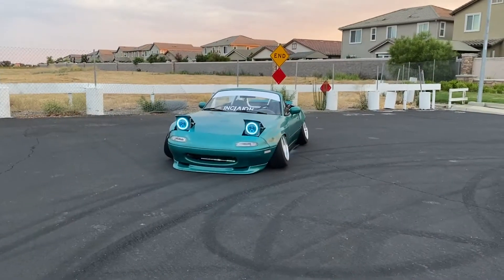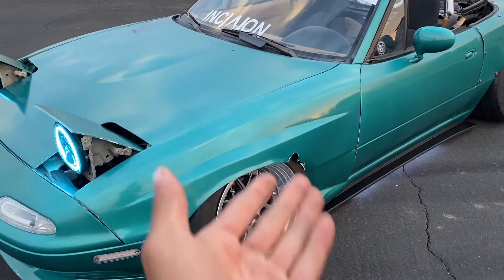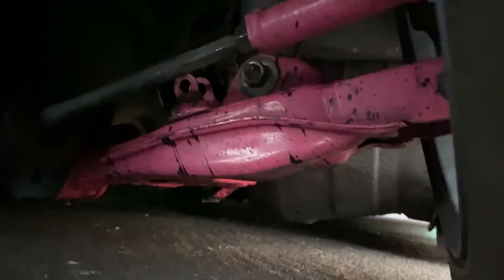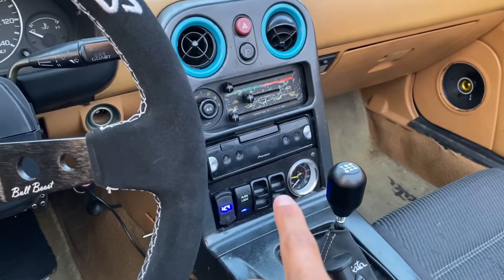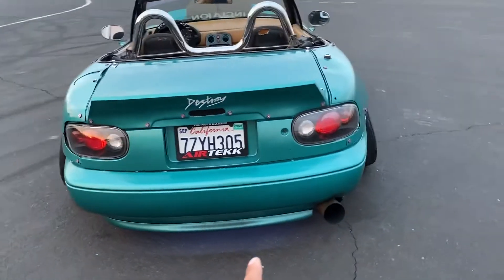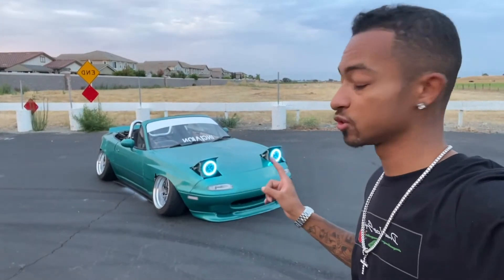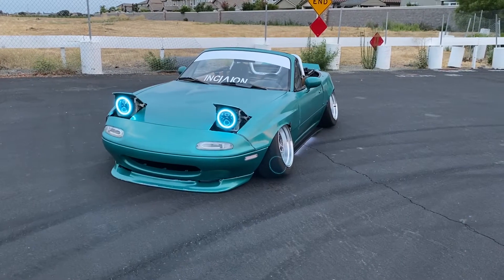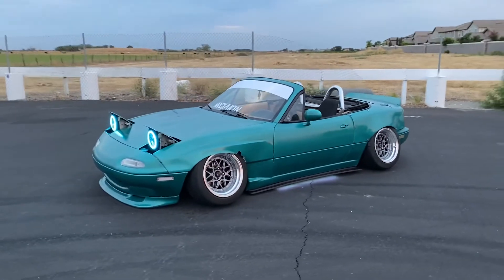Revealing My Widebody Bagged Miata!!